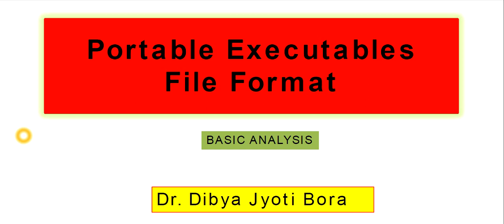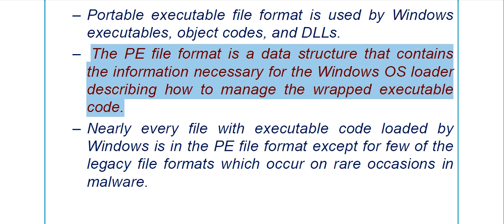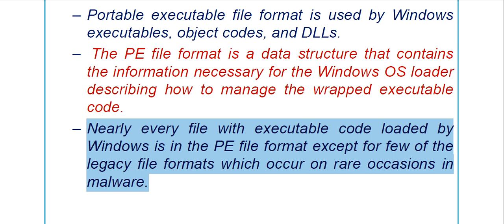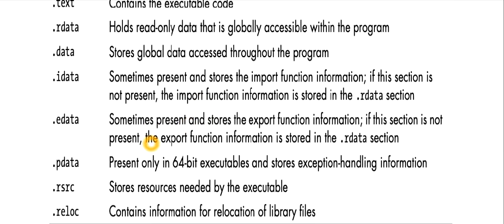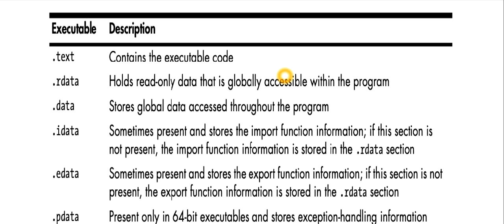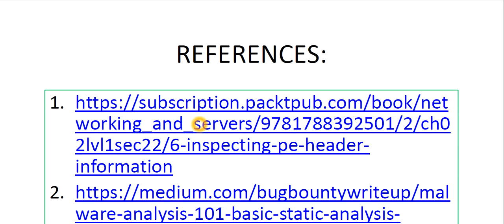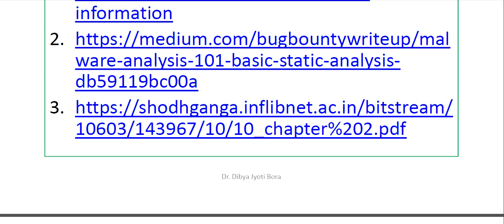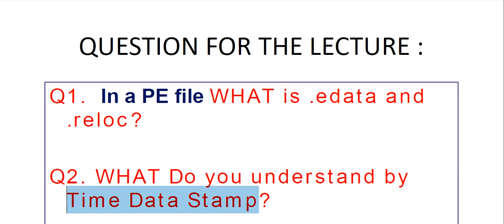PE|Portable Executable File Format|Basic Malware Analysis|LECTURE#10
This Lecture will discuss: Portable Executable File Format in Basic Malware Analysis